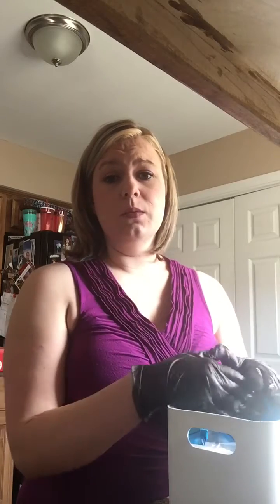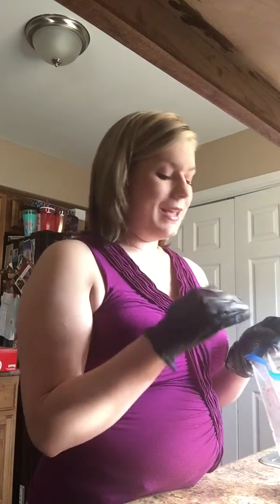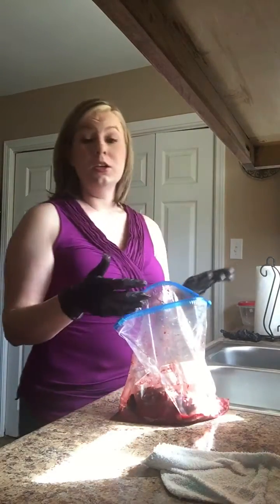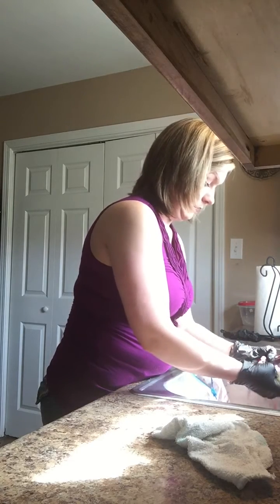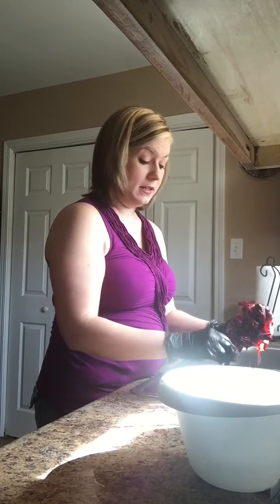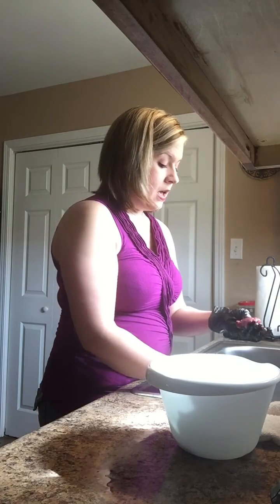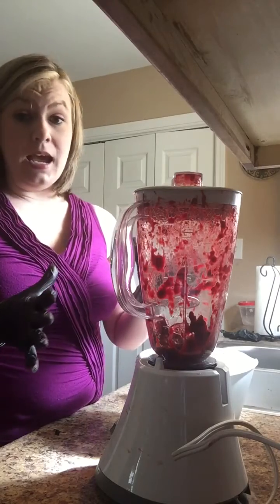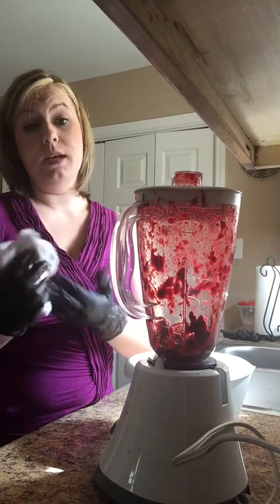Placental stem cell therapy preparation.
This is how we prepared our son's placenta and feed it to our daughter, whose diagnosed with Rett Syndrome.
This is the hardest part to get through, but afterwards we just mixed it with fruit and yogurt and fed it to her on a spoon.